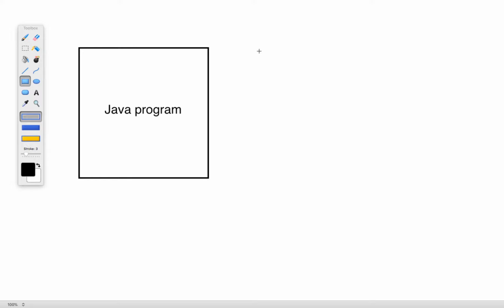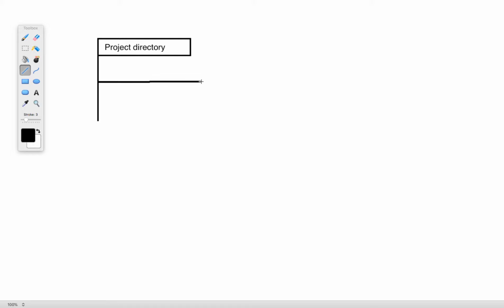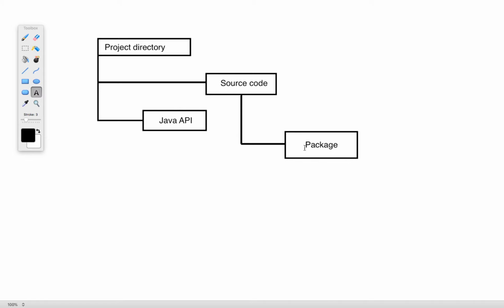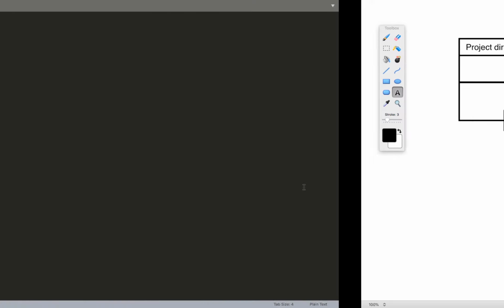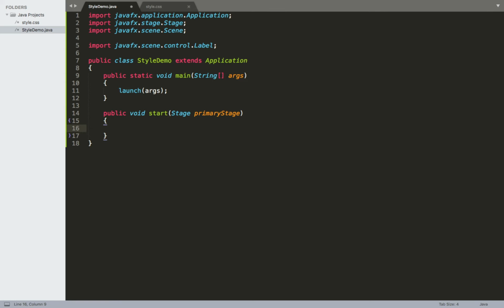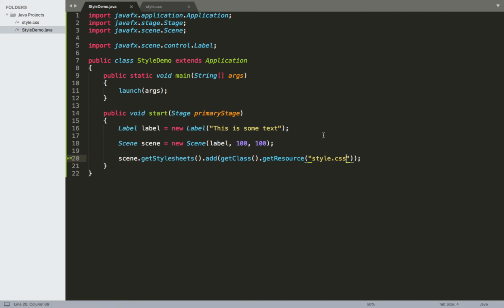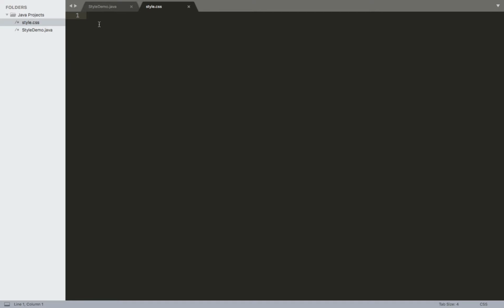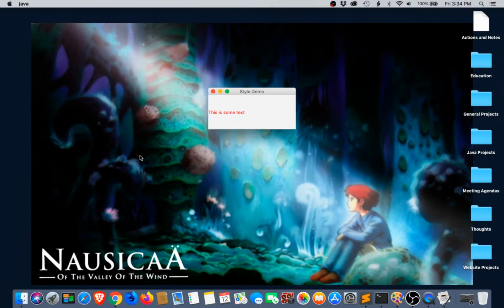Introduction to CSS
This is one of several videos related to advanced controls in JavaFX as covered in the Programming Fundamentals II course taught at Texas A&M University-San Antonio. In this video, I briefly introduce cascading style sheets (CSS).